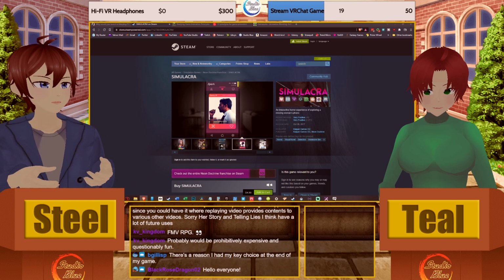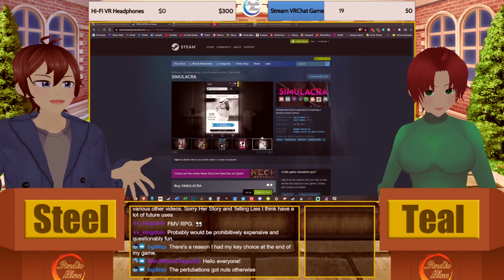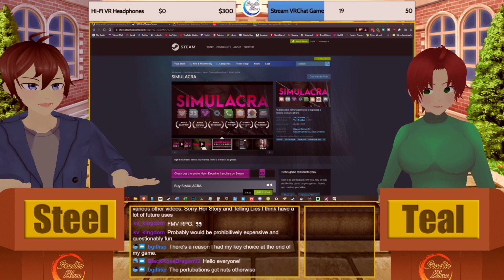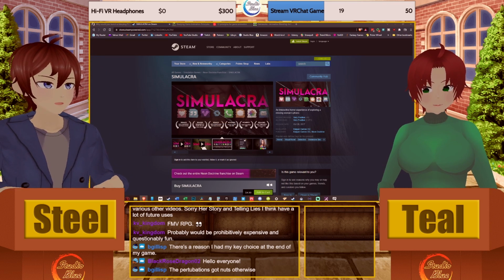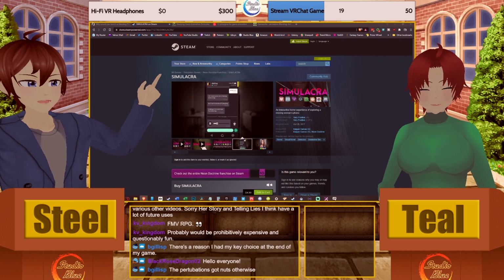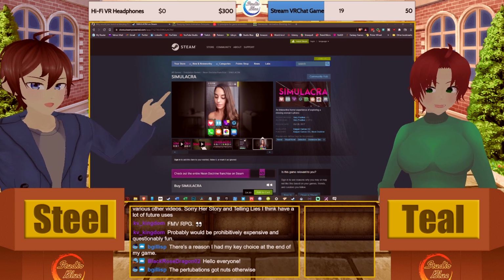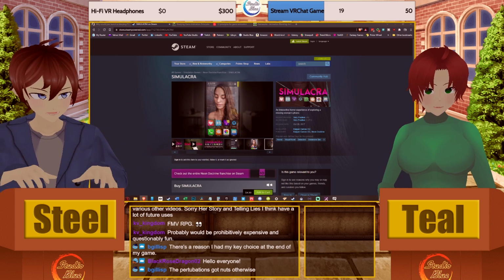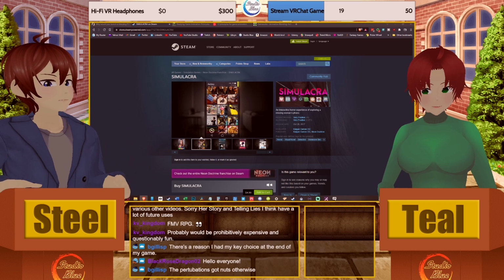Simulacra Shows How FMV Games Are Awesome - The Game Maker Forum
What do you think of AR-style games like Simulacra?

Join our Game Maker Forum every Thursday at 7pm US Central Time on Twitch!

Source Articles:
•An FMV game in 2022? (Gamesindustry.biz)

Special Thanks to our Super Supporters: Battle Pisces Gaming (Wolf), Damian Floyd, KPR aka Jabub Games, KV_Kingdom, HawkZombie, St. Gryphon, Touchfuzzy... and any and all people who have ever supported us on any level. We love you all!